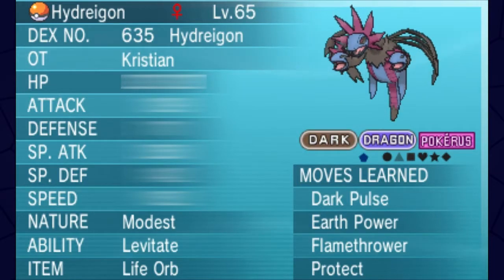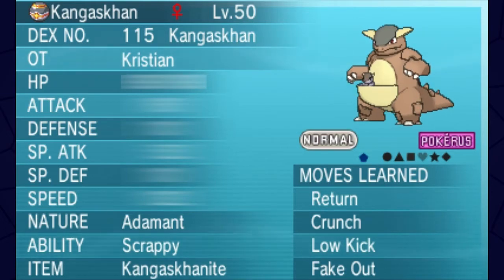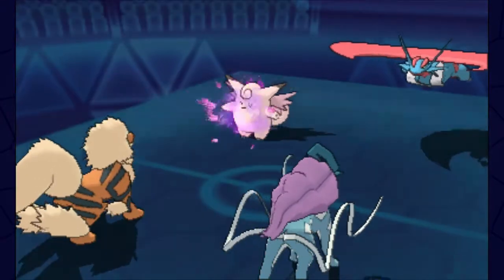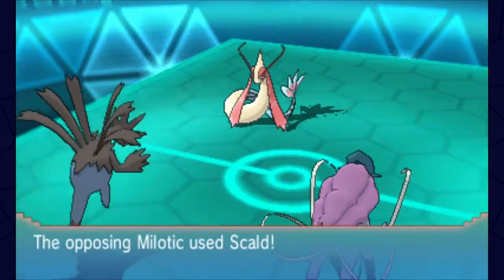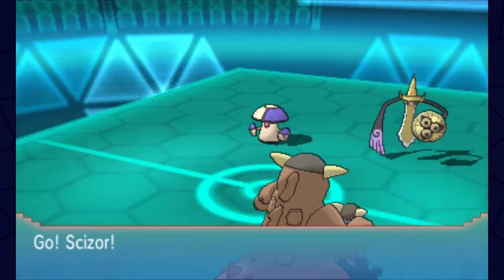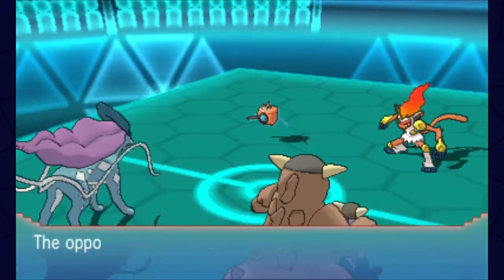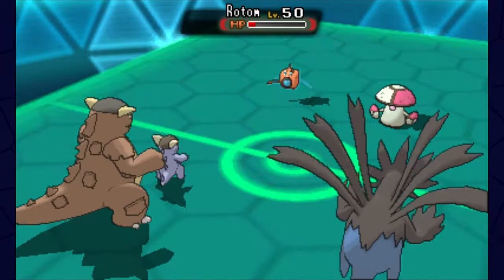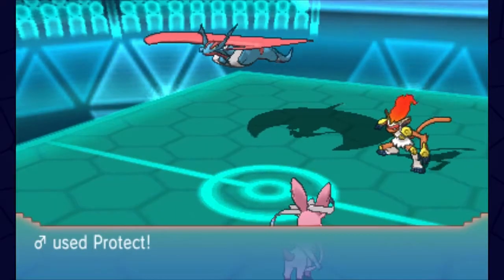VGC16 - Stratford Regional Post-Mortem (1 of 2)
00:34 Team details
05:36 vs Soniicxz
10:45 vs MEAN
15:52 vs Havak

Continued in part two!